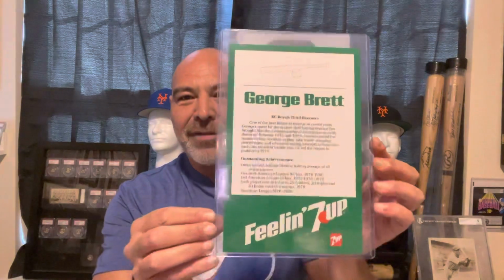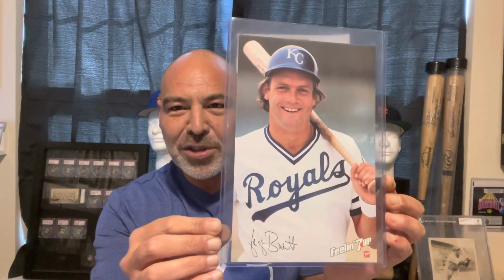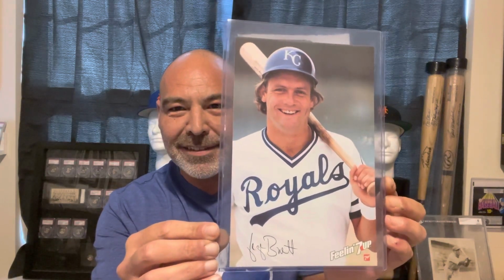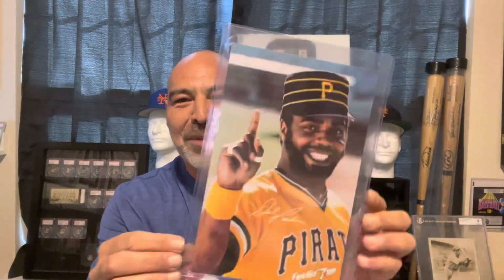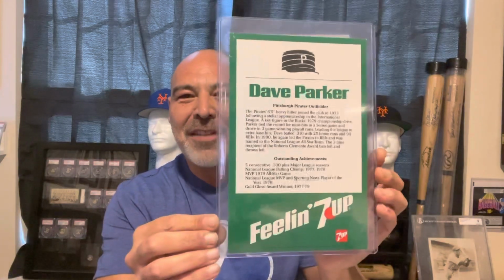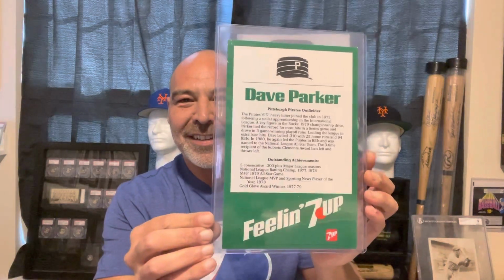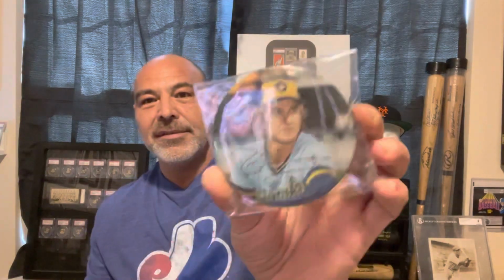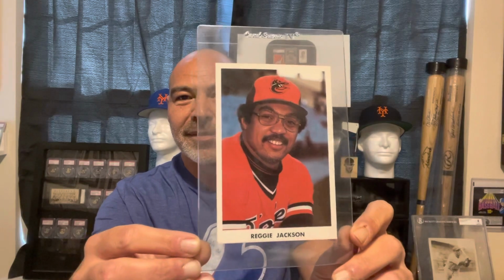In an 80’s Kinda mood